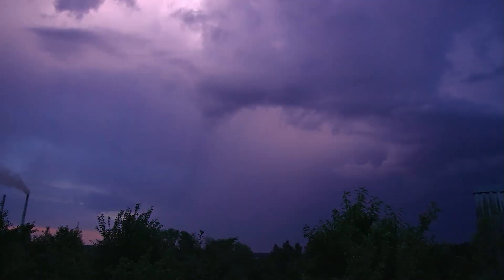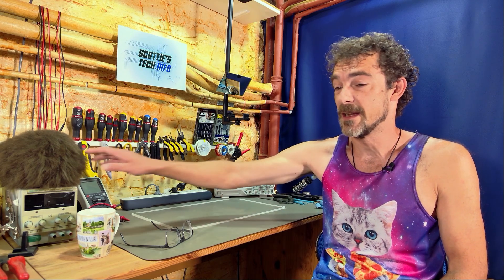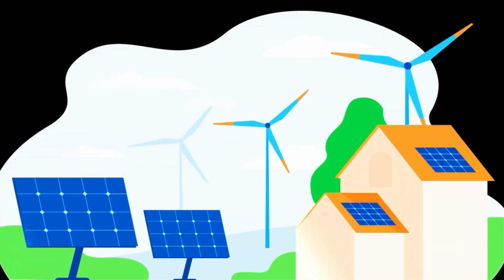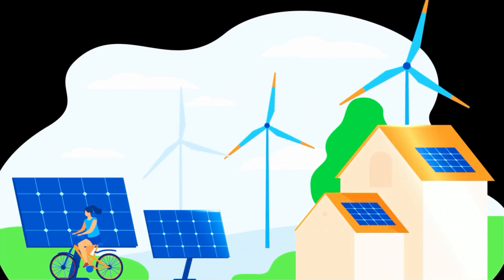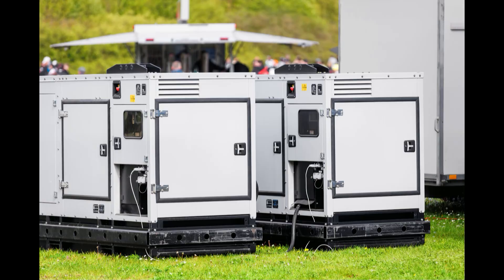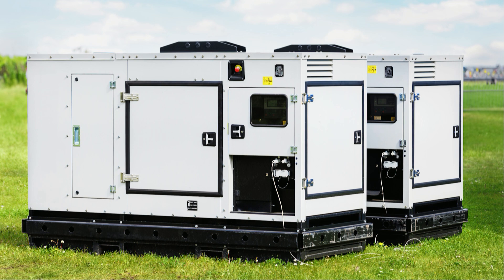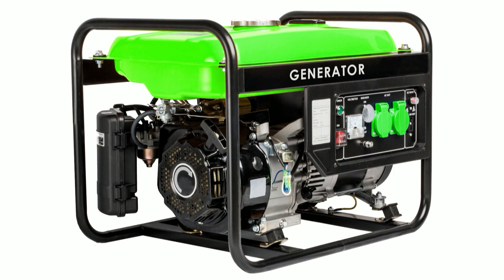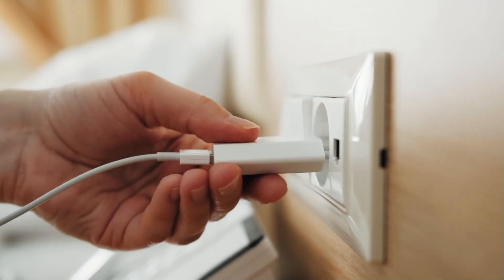Home Backup Power that actually works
Given our nutty weather, crazy storms, and even political chaos, you might be thinking about a backup power solution for your home. Historically, small backup generators were pretty much crap. They could only power a few things, and quickly became "overloaded" due to the electronics in everything you own. Fortunately, those days are OVER! Behold the Inverter Generator!

USA:
- Westinghouse 2800 Peak Watt Gasoline generator
- Generac 3300-Watt Gas-Powered Portable Inverter Generator
- WEN Quiet 6800-Watt Dual Fuel Inverter Generator
EU:
- Könner & Söhnen KS 3300 Watt Gasoline Inverter Generator
- Könner & Söhnen KS 2100iG Propane Inverter Generator
- Champion Power Equipment 3600W dual-fuel digital hybrid inverter